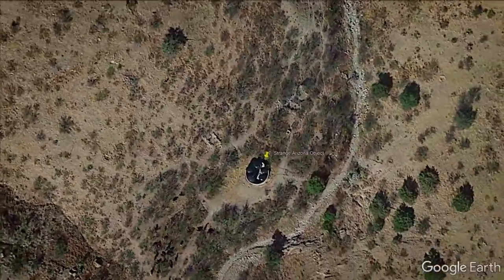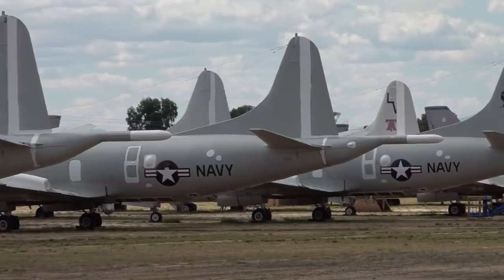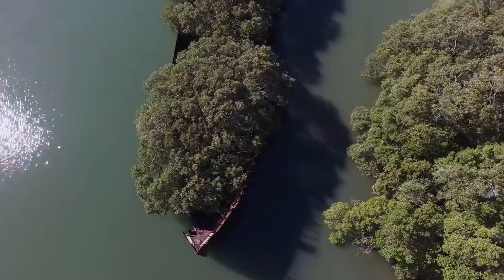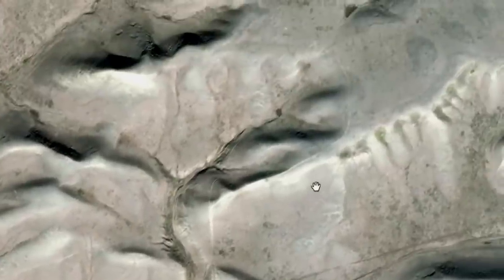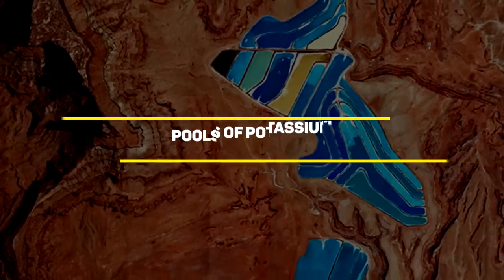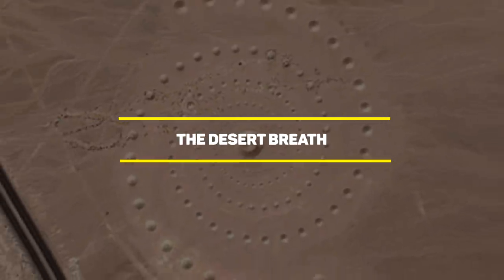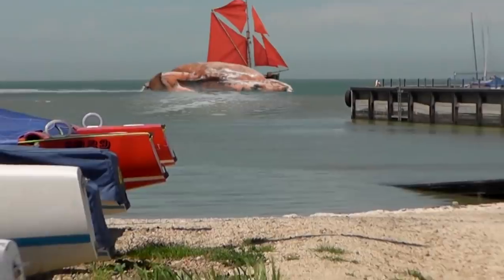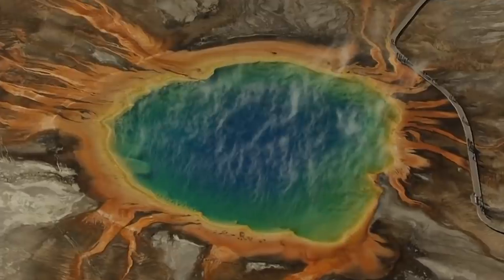10 Creepy Google Maps Images, Finally Explained!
10 Creepy Google Maps Images, Finally Explained!

10 STRANGE Sights on Google Earth
Google Earth, a way for some of us to travel without leaving the comforts of our homes. For others, a
way to pass the time. Whatever your reason for browsing Google Earth, there’s no denying that you’ll be
able to see some weird stuff, like number one, which is like a rainbow, but on land.
out what I mean. Here are 10 strange sights on Google Earth.

Number 10. The Airplane Boneyard
Officially called the Davis-Monthan Air Force Base in Tucson, Arizona, this base started operating in
WWII. It still continues to operate today, but not in the way you’d usually think. You see, Davis-Monthan
Air Force Base is now the largest airplane boneyard in the world, although when you look at it on Google
earth, it looks like the US is preparing for a major offensive, with at this day and age does sound
disturbing. But don’t worry, these birds’ wings have long since been clipped.
With the area&#39;s low humidity in the 10%-20% range, meager rainfall of 11&quot; annually, hard alkaline soil,
and high altitude of 2,550 feet allowing the aircraft to be naturally preserved for cannibalization or
possible reuse, Davis-Monthan is the logical choice for a major storage facility. The geology of the desert
also allows aircraft to be moved around without having to pave the storage areas.
Any aeronautic enthusiast is going to have a blast visiting this place as it is full of WWII era aircraft and
other since decommissioned military planes. It even houses outdated ICBMs.

Number 9. A swastika shaped building
Adolf Hitler is definitely one of the world&#39;s least like individuals. So it&#39;s only logical for us do hate
anything and everything that has to do with him or Nazi party. That&#39;s why it&#39;s a bit weird for a Nazi
symbol to appear on US soil. Not only that, the US Navy owns it.
I&#39;m talking about a us naval base in Coronado California. It is actually a group of four buildings which
were constructed in the late 1960s. The funny thing is they were grouped together in such a way that
looks like a swastika. Quite understandably, people found it so offensive especially when viewing on
google maps.
To appease the public, the navy set out on a multimillion-dollar renovation on the buildings. However,
they seem to have forgotten one crucial detail, the group of buildings still look like a swastika.
Somebody must have forgotten to use the updated building plans.

Number 8. A Forrest on a Ship
If you&#39;re using google earth, and you find yourself viewing Australia for some reason, I suggest you take
a look at Homebush bay. I guarantee you are going to see something really strange.
Once a center of industry, Homebush Bay was unfortunately contaminated with toxic waste and is now
a commercial and residential suburb of Sydney after having been refurbished by the economic boom

brought on by the 2000 Olympic games. However, the bay’s past as a successful trading port still lingers
on in the form of four abandoned freighters slowly rusting in the waters. Once used to transport coal,
oil, and war supplies, the ships were eventually decommissioned and simply left where they floated.
The most remarkable of which is the SS Ayrfield, which has miraculously sprouted a lush forest of
mangrove trees. The branches of the thriving trees spill from the sides of the ship, slowly breaking down
the hull of the long-lived ship which was originally built in 1911. The trees have so completely overtaken
the ship; it is a wonder that it still floats.

Number 7. A Guitar Shaped Forest
Located in the fertile agricultural region of Argentina’s ‘Pampas’ is a guitar shaped forest made up of
over 7,000 cypress and eucalyptus trees. At around 2/3 of a mile in length, the guitar shaped forest is
quite visible for passing planes and satellites above, and of course, virtual globe trotters on Google
Earth. While it’s sheer size and scale is impressive as a piece of land art, the story of how it came to be is
even more touching.
The guitar forest was planted by a farmer named Pedro Martin Ureta. He and his four kids planted every
individual tree decades ago. The inspiration came from Pedro’s wife, Graciela Yraizoz, who was flying in
a plane over Pampa one day and noticed a farm, that through a fluke of topography, looked a bit like a
milking pail. Graciela proclaimed that they should do one better and make a giant guitar on their farm,
and so he promised her he would.
She unfortunately died in 1977. A couple years later, Pedro decided to honor his late wife’s wishes and
create the guitar shaped forest she had always dreamed of.